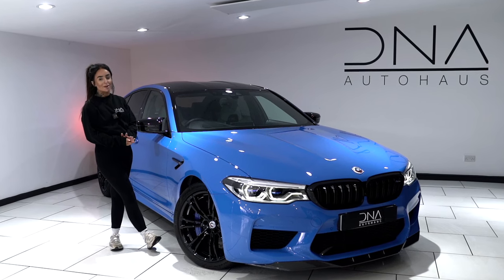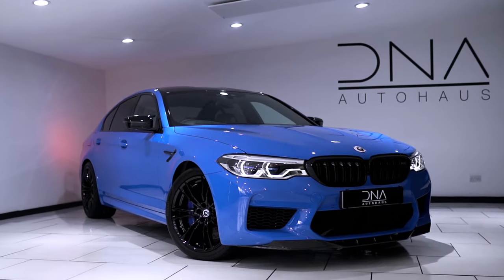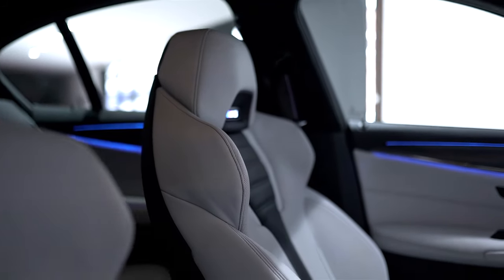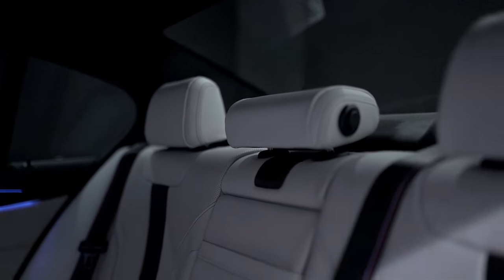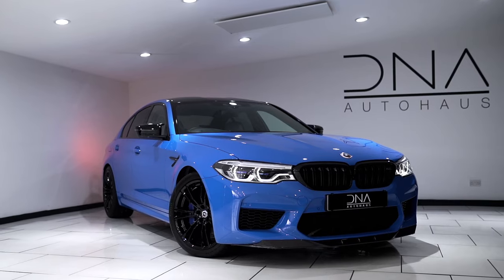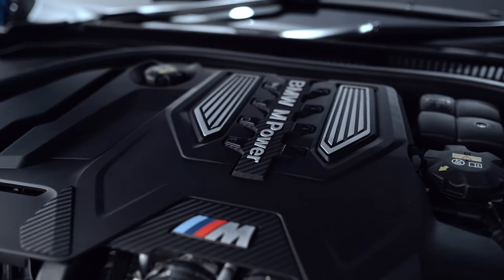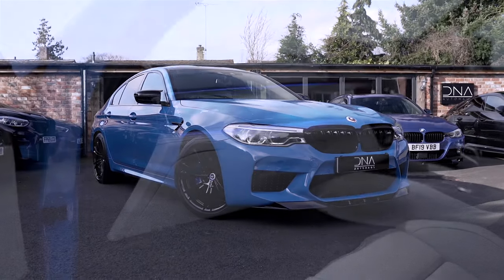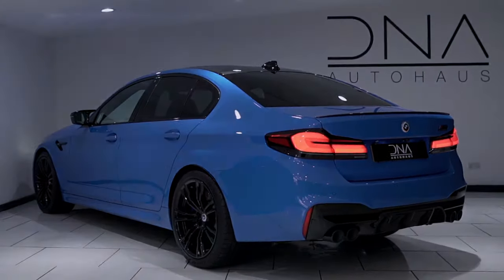BMW M5 i V8 Competition - Voodoo Blue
BMW M5 i V8 Competition

SPECIFICATION

This M5 COMPETITION comes with a highly desirable specification, including BMW Laser-lights, Night Vision with Pedestrian Recognition, M Sport Exhaust System, Soft Close Doors, Bowers & Wilkins Diamond Surround Sound System, Premium and comfort Package, Front heated seats with Massage Function and ventilation, Ceramic Finish for Controls, Heated Steering Wheel, Ambient Air Package, and BMW Display Key. Full specifications can be found over on our website.

COSMETICS

Cosmetically, this M5 Competition internally benefits from BMW Full Merino Leather, Silverstone with Black with Dark Aluminium Carbon Structure and Highlight Trim Finished in Dark Chrome.

Externally this benefits from individual Voodoo Blue paint finish, protected with Full Front End Paint Protection Film, Carbon Fibre Front Splitter, 50th Anniversary Badges and Wheel Centre Caps and 20” black paint alloys.

SUMMARY

This M5 Competition comes with an impressive 616 break horse power, having only covered 9,300 miles, 1 owner from new and in excellent condition internally and externally. This is a stunning individual example in a desirable colour combination and a high factory specification.

Make sure to follow us over on our instagram page Dna_autohaus for the latest stock updates and services.